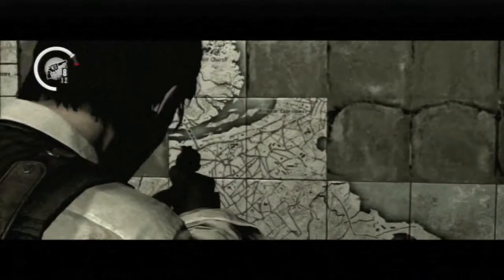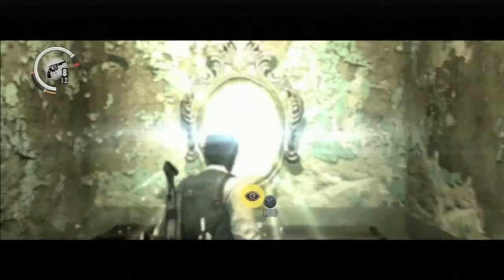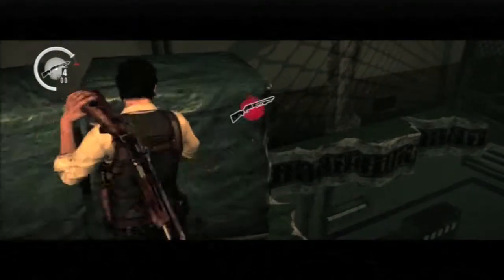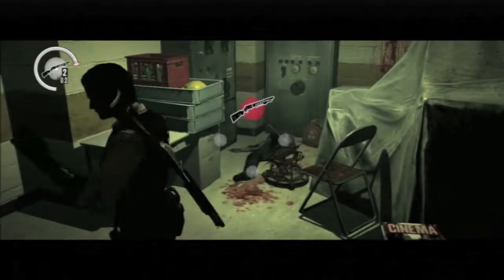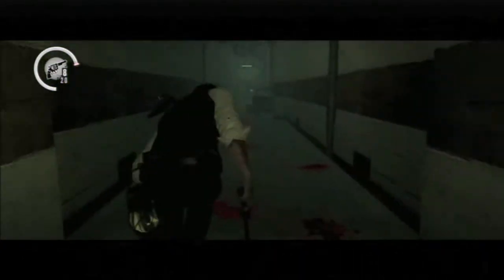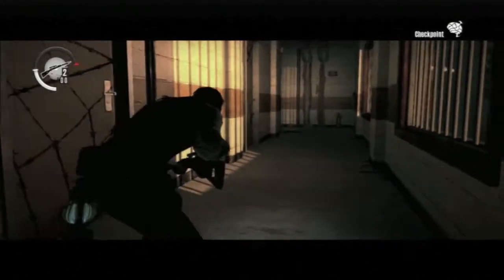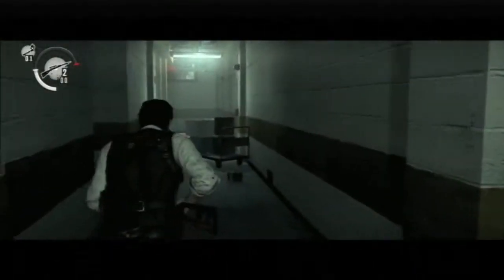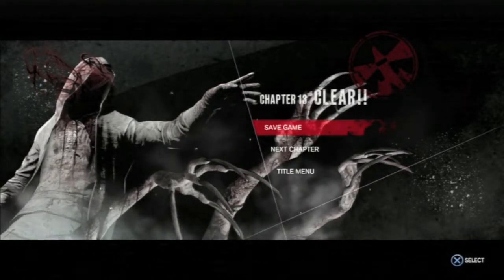Casualties | Chapter 13 Part 2 (The Evil Within)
This is something that I have been waiting for for a long time. Being a true survival-horror fan, I am excited to play with. This is the second part in the thirteenth chapter of the walkthrough for The Evil Within. Last episode, we made our way toward Kidman with the help of Joseph. We ran into the safe man and was sneaking away from him.